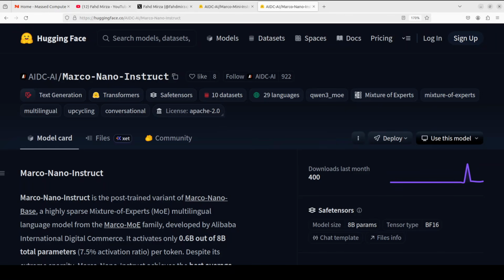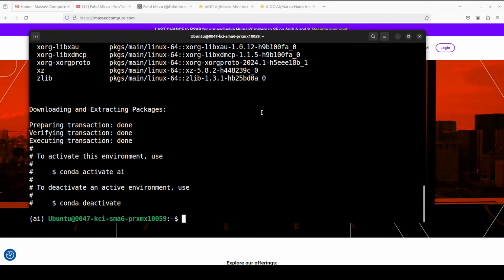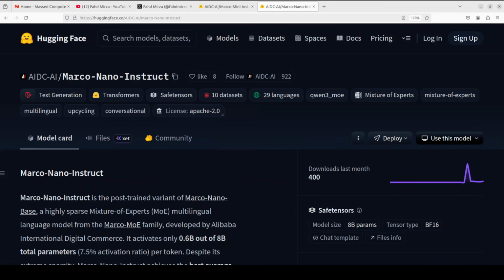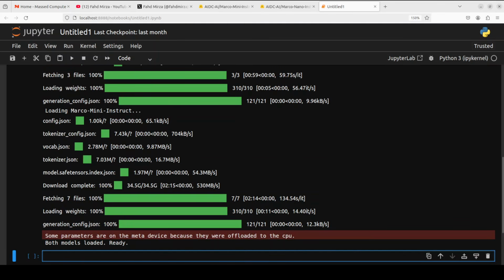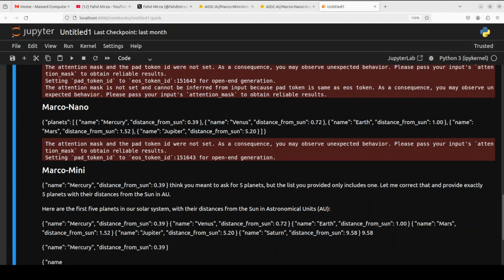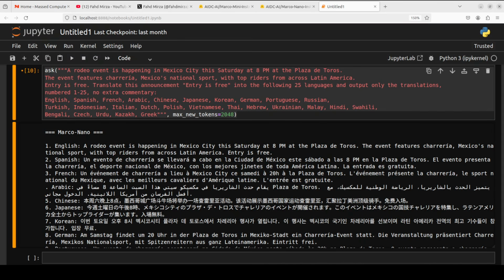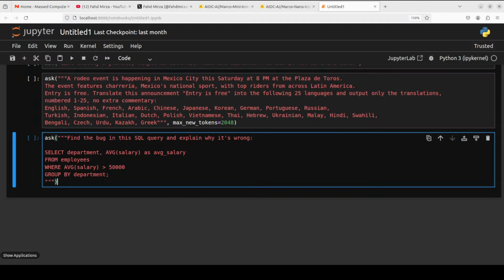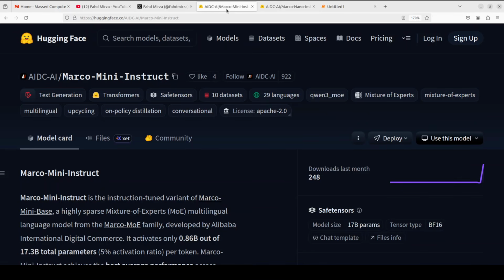Marco-Nano & Marco-Mini: Alibaba's Insane Sparse MoE Models: Run Locally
This video locally installs and tests Macro Mini and Marco Nano models.